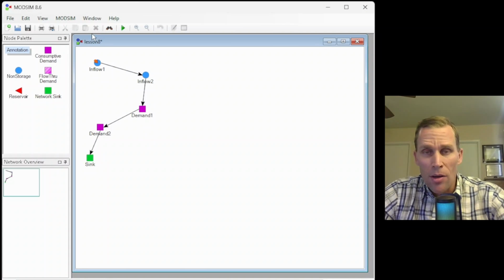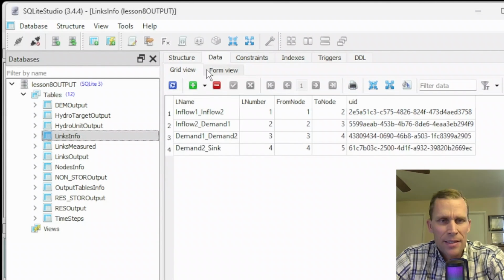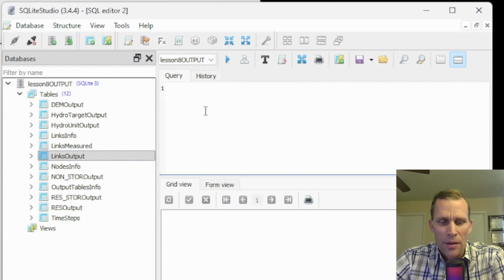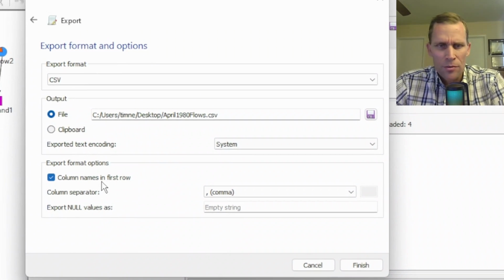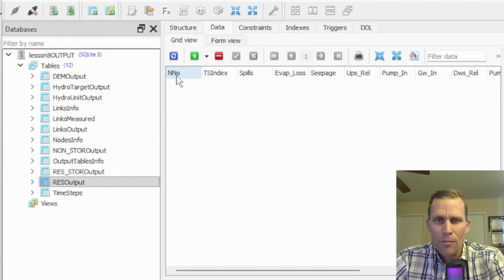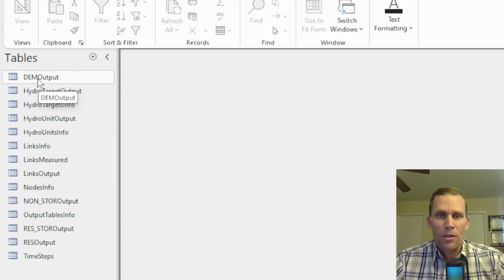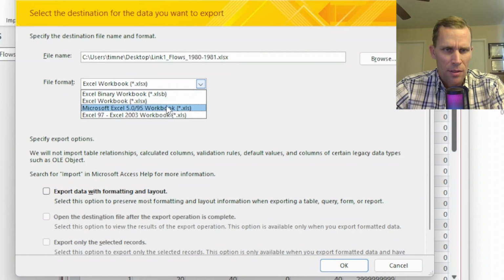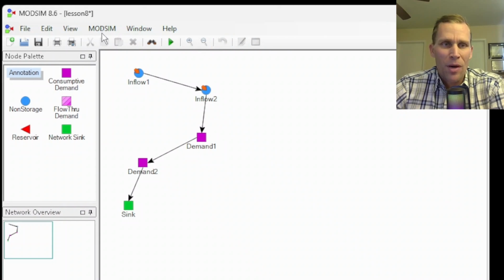MODSIM Lesson 8 - Viewing Results - Export Data